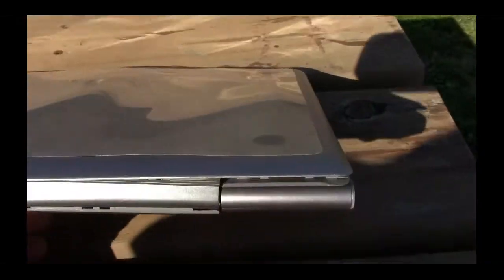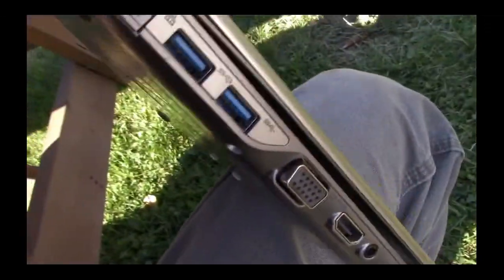Samsung Computer Issue, anyone else see this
My display has seemed to develop a split personality and wondering if anyone has seen this before or witnessed it on any other computer.

Thanks
Fred VE3FAL